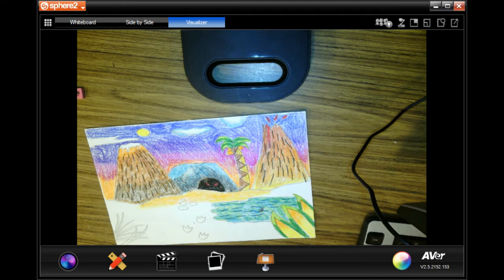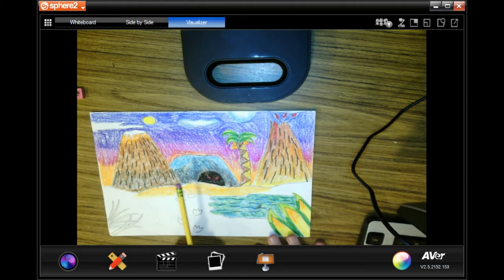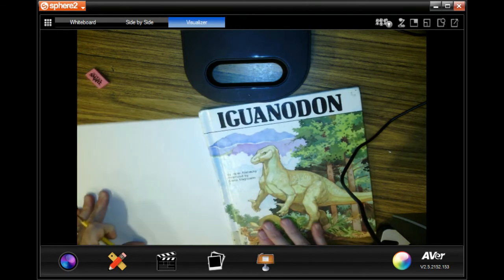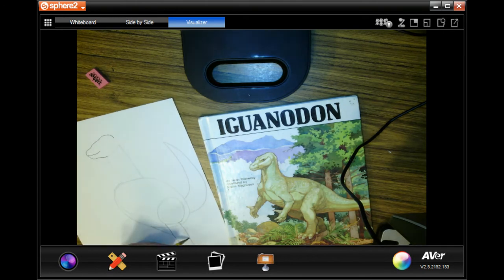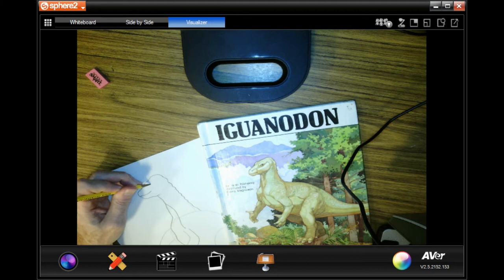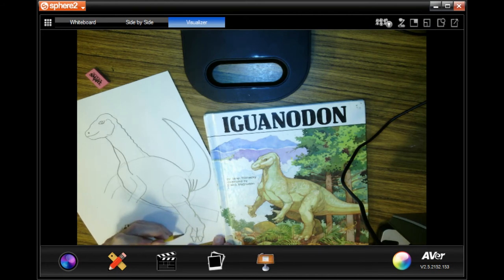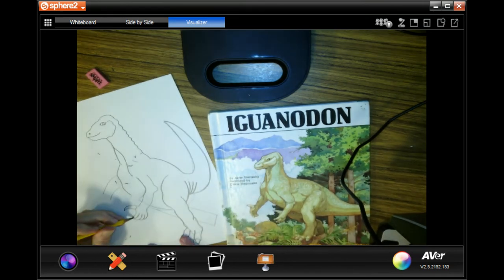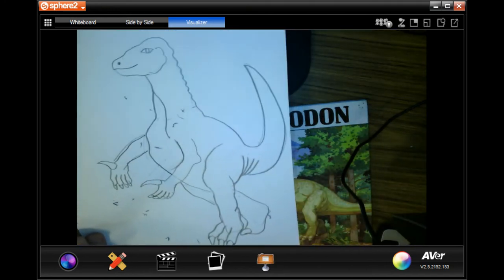Drawing Out the Dinosaur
This shows you how to sketch out a dinosaur using white paper, a pencil and a reference.